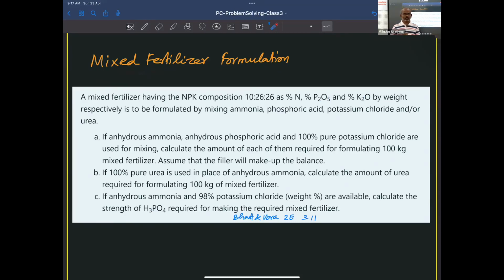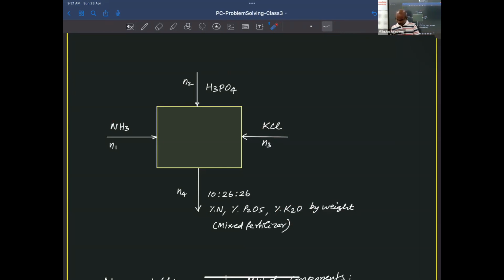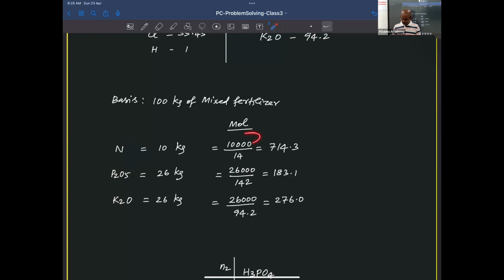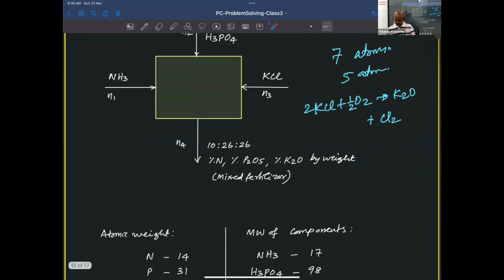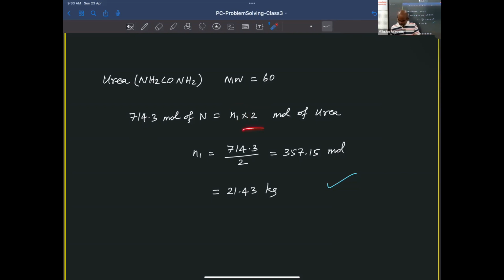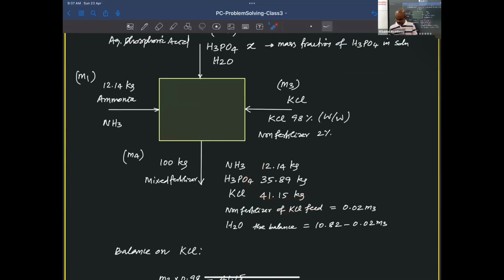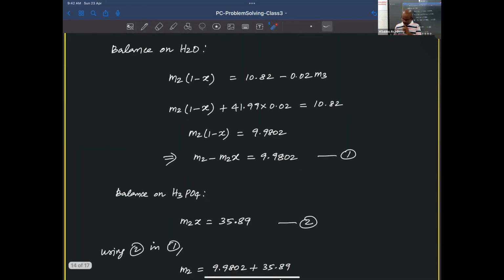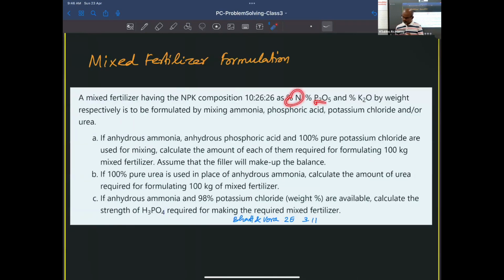Mixed Fertilizer Formulation | Material Balance | Solved Problems on Chemical Process Calculations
Formulation of NPK fertilizer by mixing the N, P, K components from ammonia (or urea), phosphoric acid, and potassium chloride. This problem can be solved comfortably by writing atomic balance equations on N, P, and K.